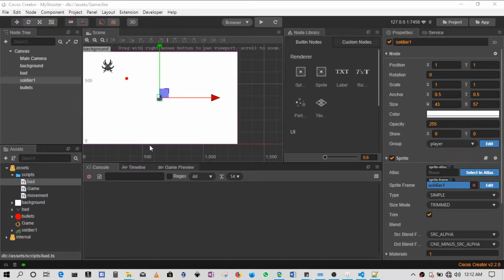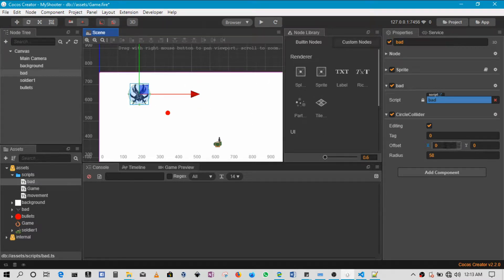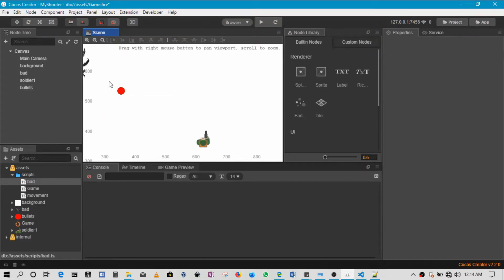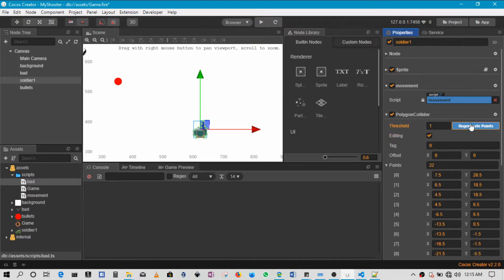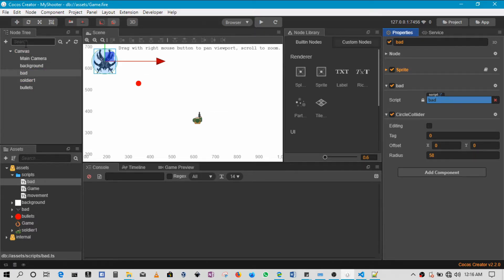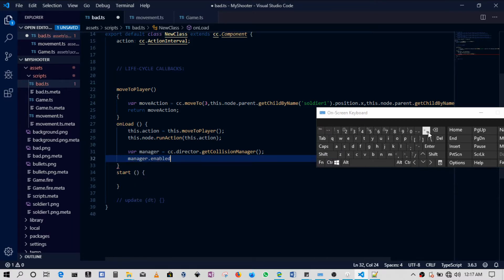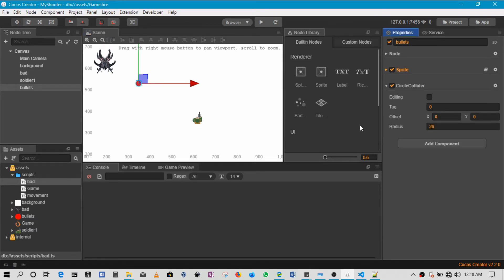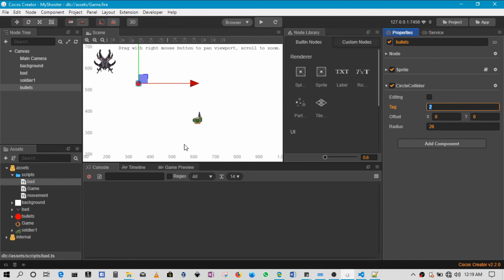Creating a Top Down Shooter Game | Cocos Creator Tutorial 5 | Collider Components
In this video, I will be showing how to add Cocos Creator Collider Components to work with Collision Detection. This is the fifth video in this series on creating a top-down shooter game using cocos creator.

Access all my Cocos Creator classes on skillshare for free (2 months) if you sign up on this

In this video series, we are creating a 2D Top-Down Shooter Game that allows the player to be able to move their mouse and point at incoming that is spawning around the world. This is a very simple game that can be completed in less than 2 hours. We are exploring a number of topics such as mouse events and specifically how to make the player to always face where the mouse is pointing, simple collision detection using the collider components, spawning enemies, adding sounds, and adding scores. This is video series is meant to be as quick as possible, more in-depth classes can be found in some of my courses on the links in the description if you want further help. Lets get coding ! ! !